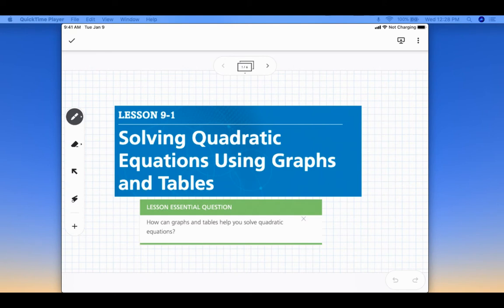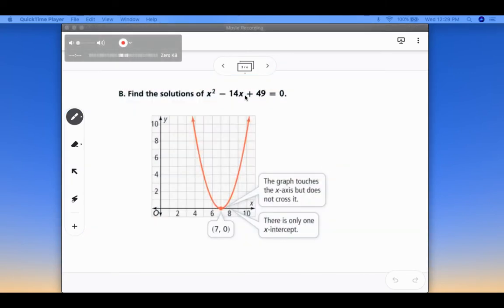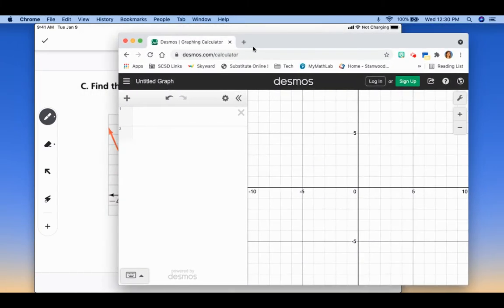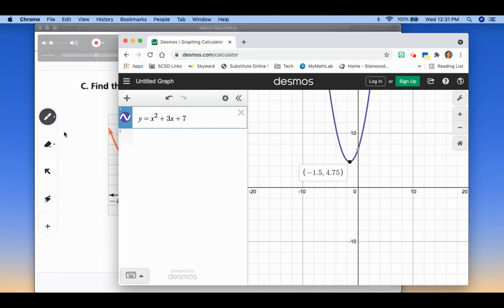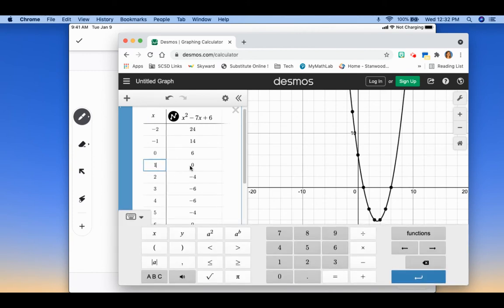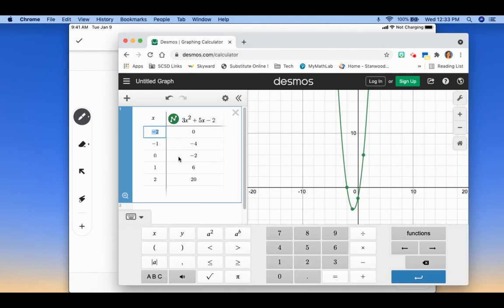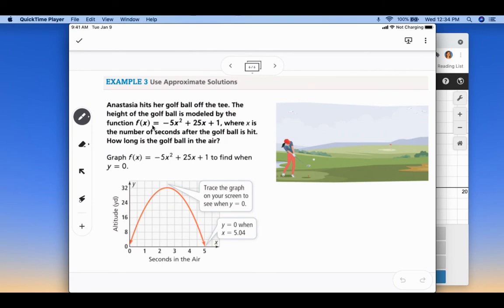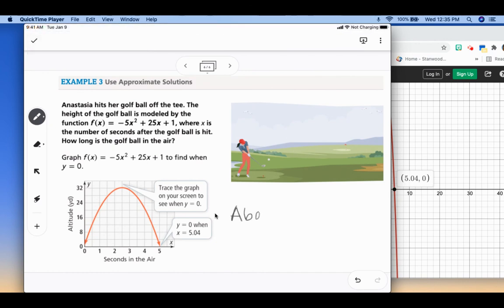Solving Equations Using Graphs and Tables (Lesson 9-1)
Solving Equations Using Graphs and Tables